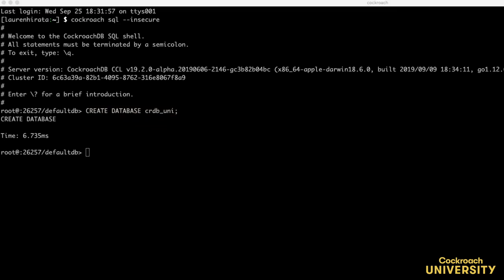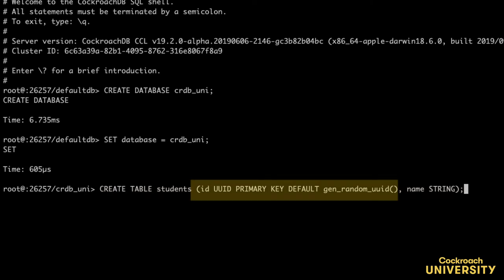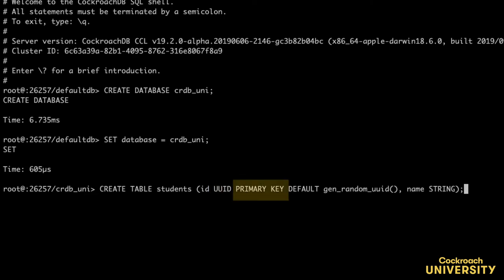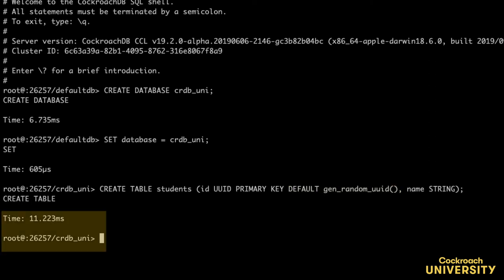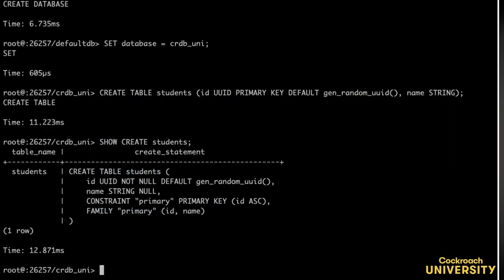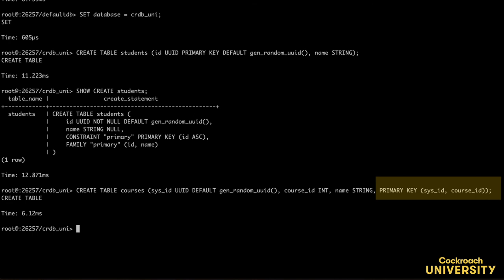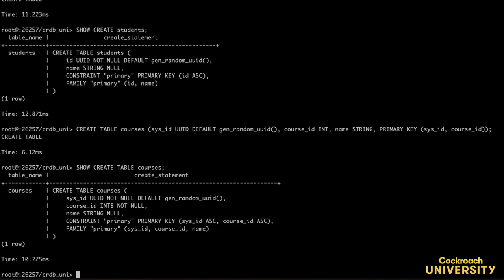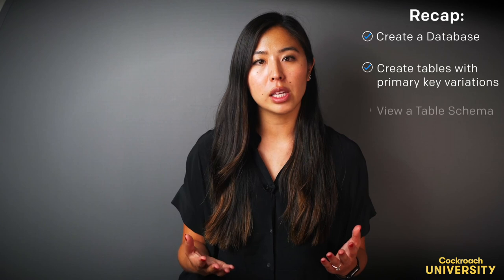Cockroach University: Creating and Modifying a Table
In this Cockroach University lesson titled "Creating and Modifying a Table”, you’ll learn how to create a simple database and table. Then will discuss how to see a table’s schema, and how to modify the schema of a table.

In this lesson, you will learn to:

•Create a database and table
•Define the primary key of a table at creation
•Create a table with a composite primary key
•View a table's schema
•Modify the schema of an existing table